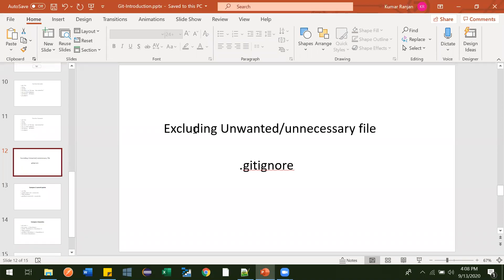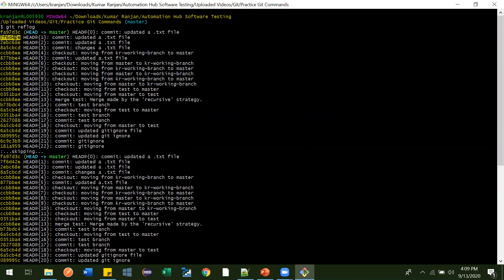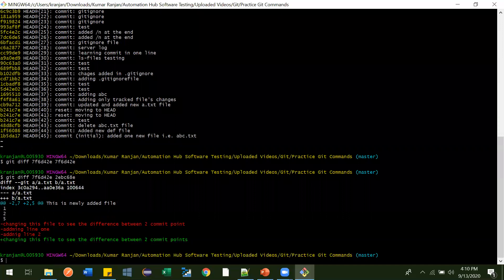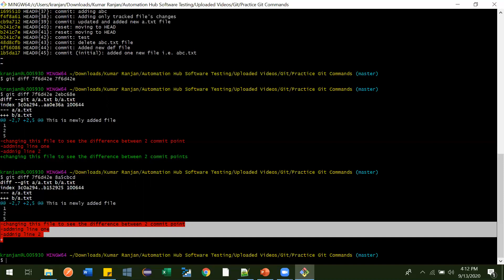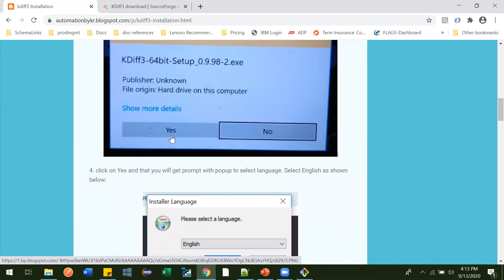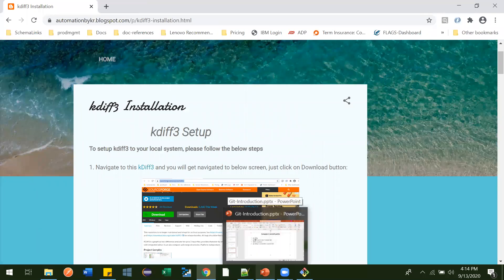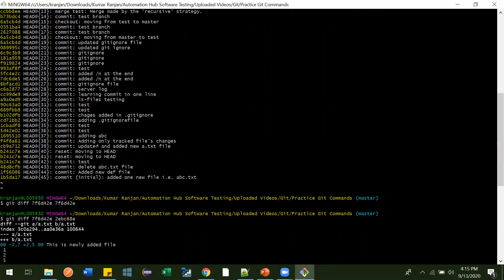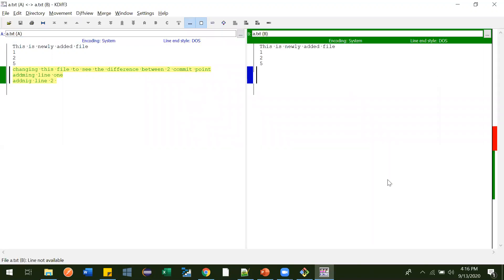6 Compare Two commit points in Git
This video is about comparing the different commit points in git to see what all changes has been done between those two commits.